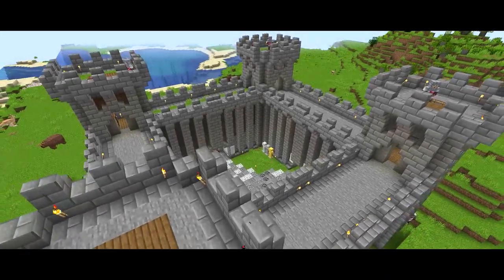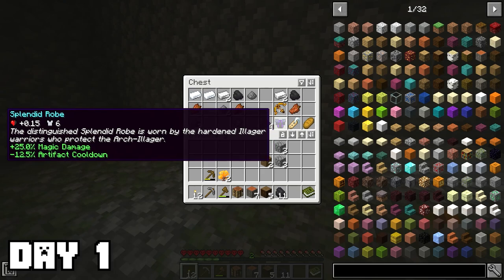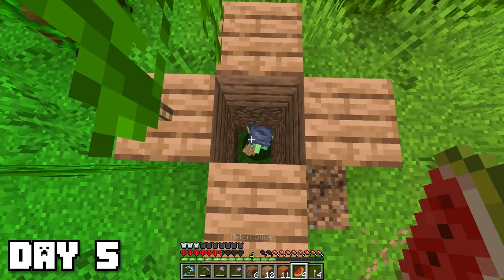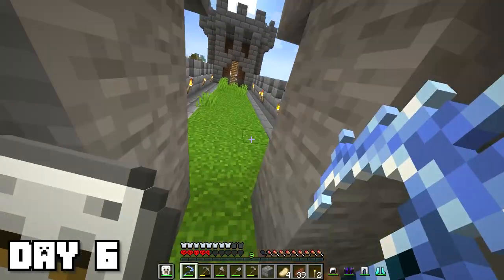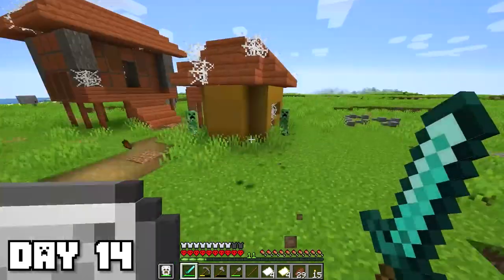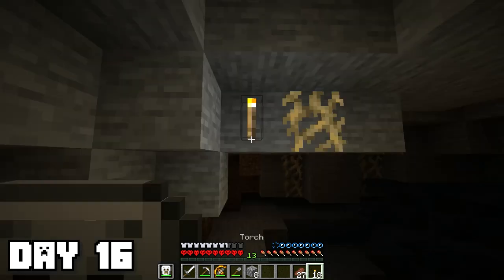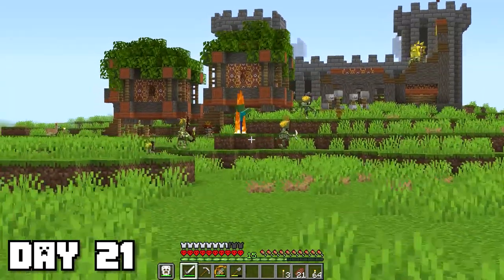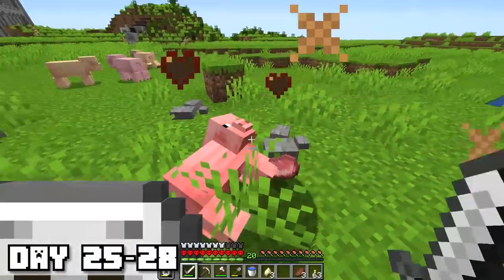I Spent 100 Days in Medieval Minecraft... Here's What Happened [1/3]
Welcome! Today's video is part 1 in this new series! We will be going over days 1-33 in this video. Newer episodes will be posted below! Also school has started back up for me so I'm sorry if the uploads are slowing down a bit but I'll figure something out to get more videos for you guys!
Part 2: (Work in progress)
Part 3: (Work in progress)

Minecraft hardcore mode is a special difficulty you can set when creating a world. There is no starting chest, and the difficulty is locked to hard. Today I take on the challenge of trying to survive as long as possible while using the day format originally came up with by  @Luke TheNotable . My goal with this series is to entertain and soothe the viewers with calming Minecraft music in the background. Well, why am I still writing this? Let's get surviving!